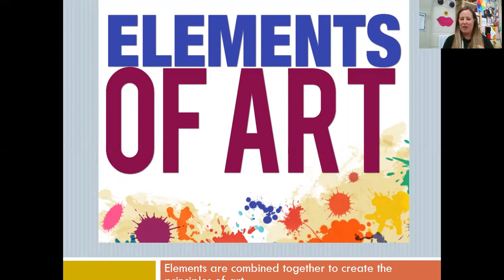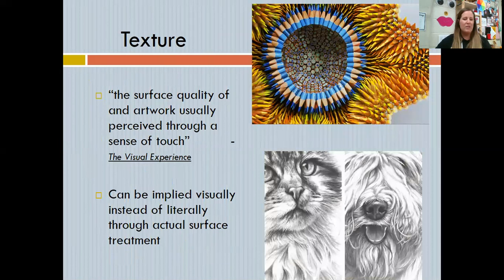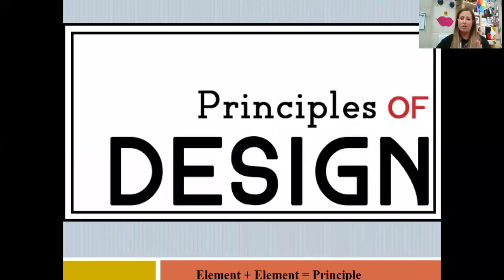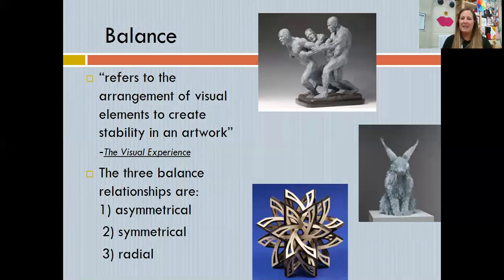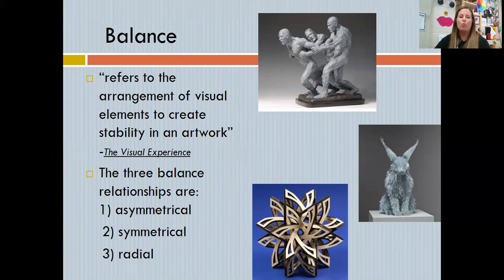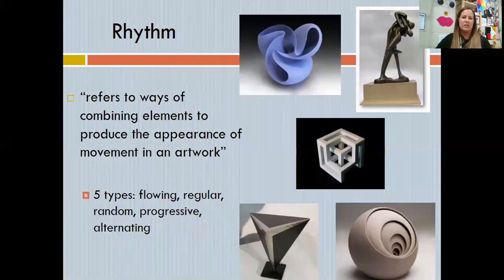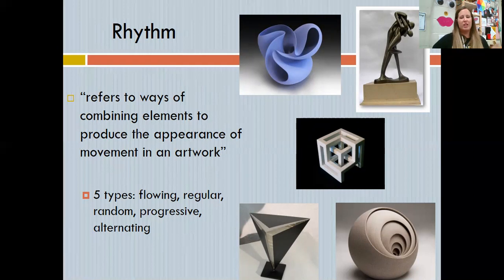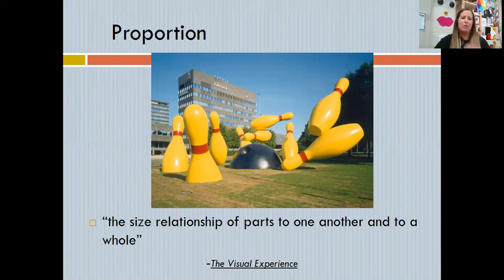Elements and Principles of Design lecture